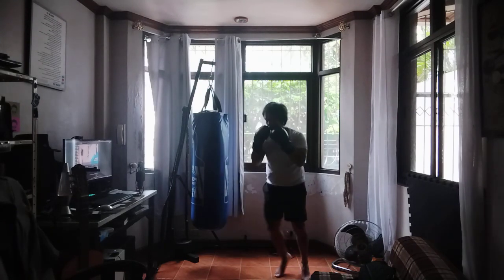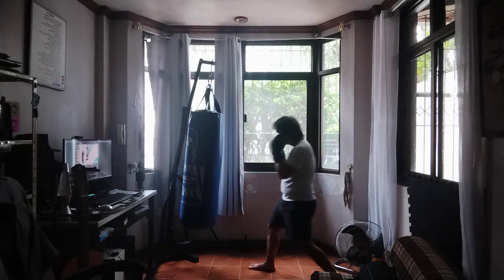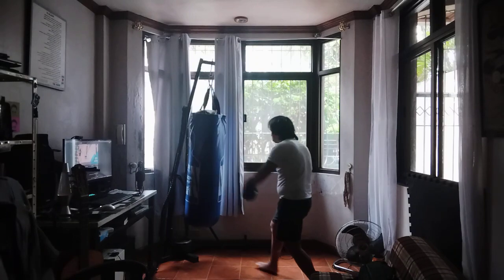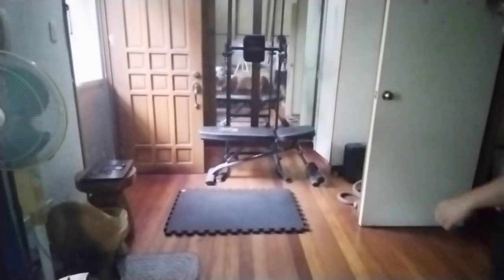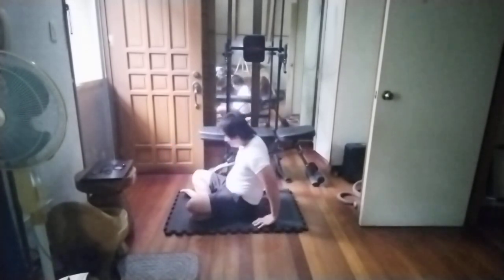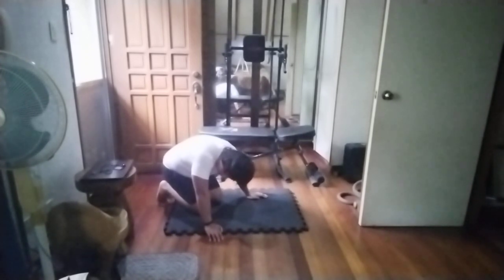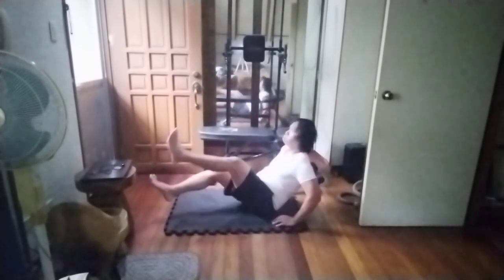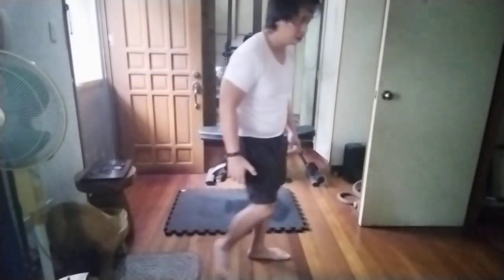September 04, 2023 Workout Set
It's September. We're maintaining the same program but toning it down a notch, to welcome new stuff into the mix. I miss boxing and following along with the Iron Wolf so that's integrated as a 'cash-in'. Couldn't really run in all this buggy weather.

CHEST / 3 sets:
-push up with plank emphasis 12reps
-incline dumbbell press 25lbs dbs, 15reps
-incline dumbbell flye 25lb dbs, 12reps

BACK / 3 sets:
-floor pull ups 12reps
-single arm dumbbell row 25lbs, 12reps each side
-shoulder shrugs w/ resistance band

Thanks again to Jefford M. (@coachjffrdmllr on Instagram) for helping me out here.